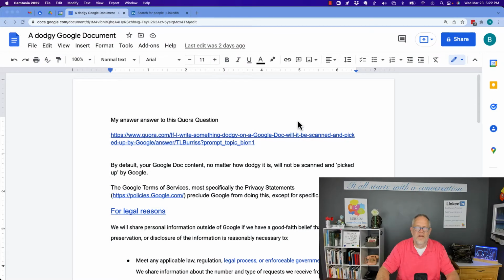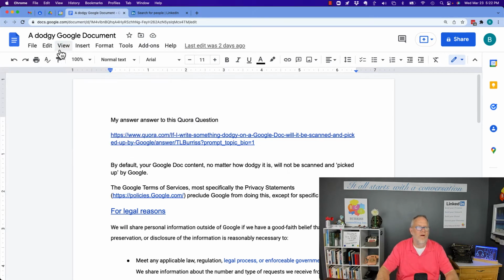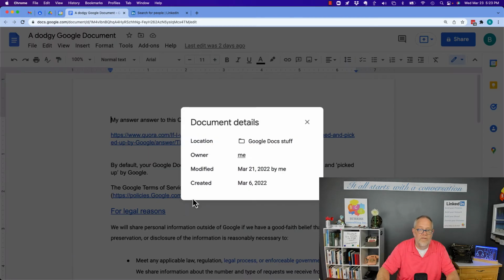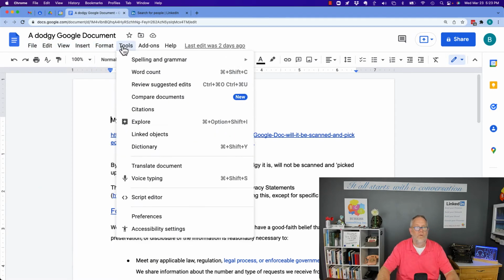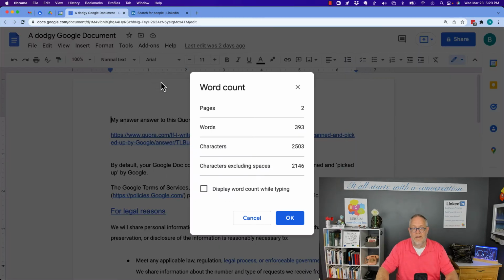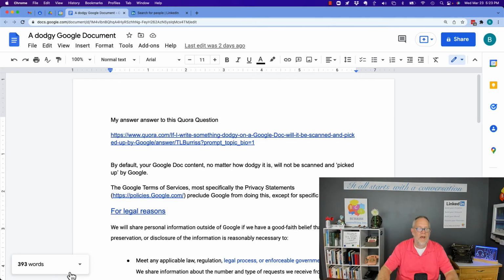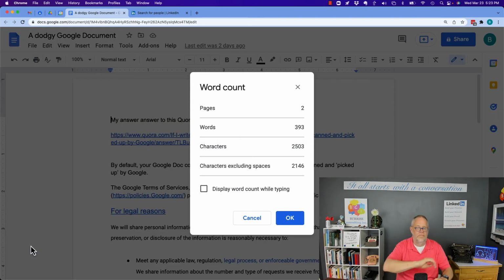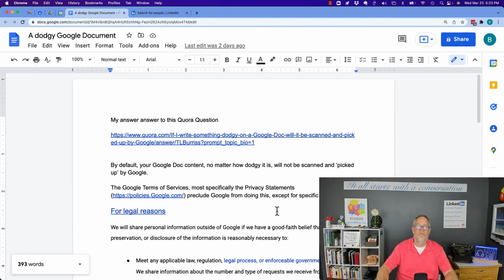How do I count words in a Google Documents?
The Feature is slightly hidden behind Tools. YOu can get to it from Shift-Ctrl/Cmd-C as well.